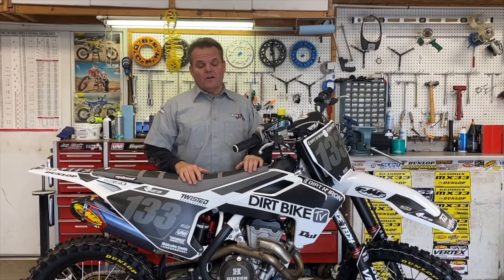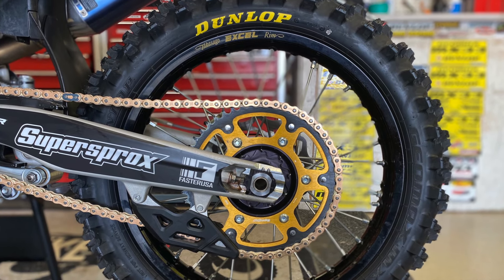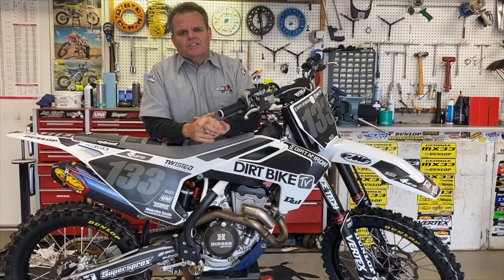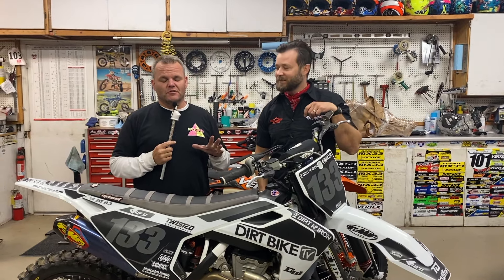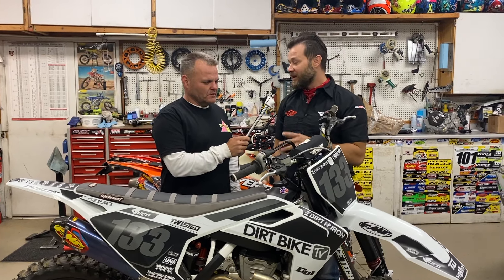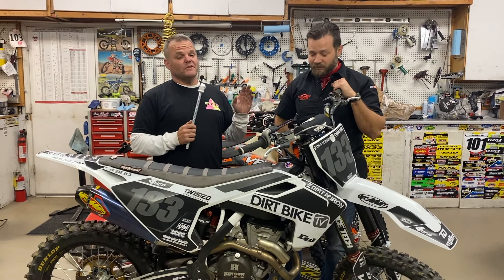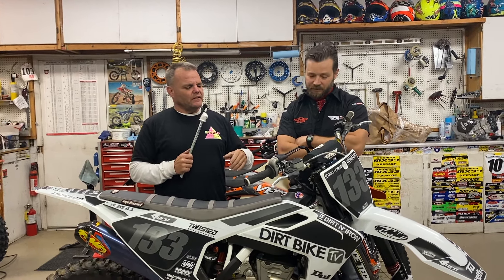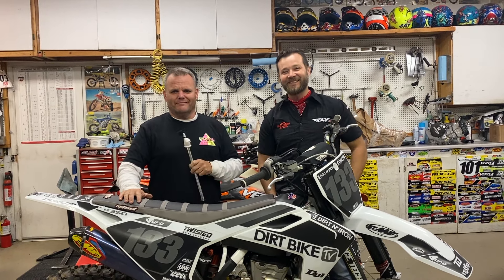350's are Better than 450's!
We are not big 450 fans as most fo you know.  We think that a 350cc on the track or trail is pretty dang good.   As Goldilocks says "its just right".   Enjoy as Rado and I talk about this FC350-- And a bit of Rado Footage in the wild.

Jay Clark/Dirt Bike TV has been around the Dirt Bike industry for thirty years and is always looking to learn and help other do so as well.   Give a follow or drop a email if you have any questions or comments.